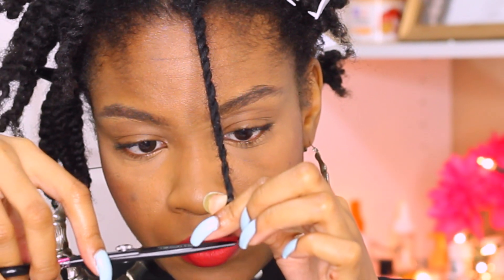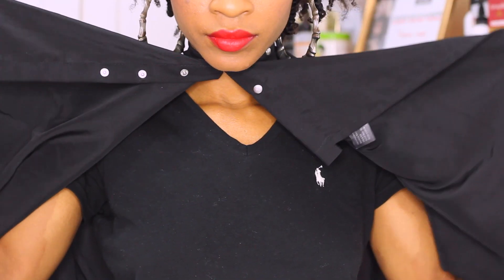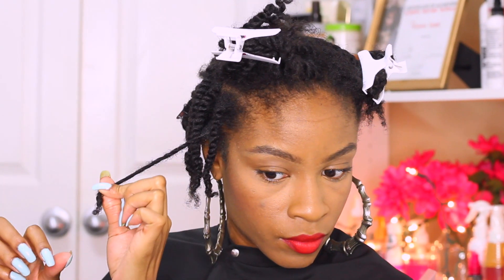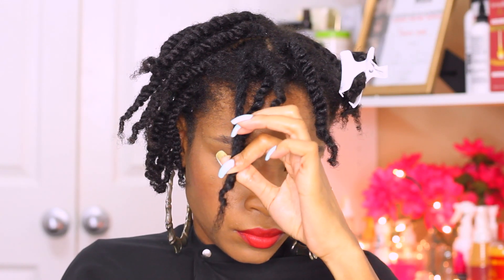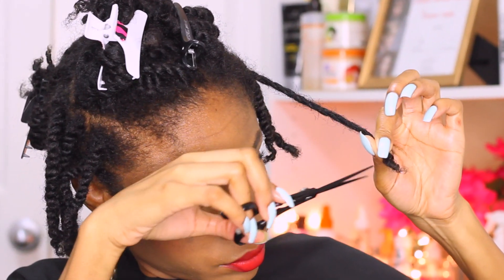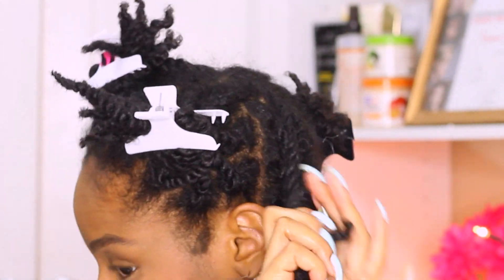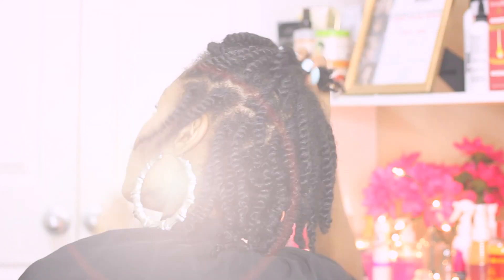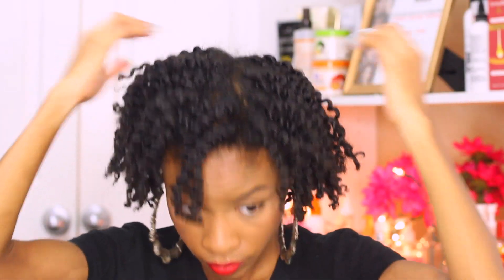How to Trim Your Own Natural Hair► Stop Shedding & Hair Loss (NO HEAT)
Here's How to Trim Your Own Natural Hair to Stop Shedding & Hair Loss. I'll show you How to Trim Your Own Natural Hair without any professional experience & just a few affordable tools!

::::::::::::::TECH::::::::::::::
2015 Apple 15.4" MacBook Pro Retina